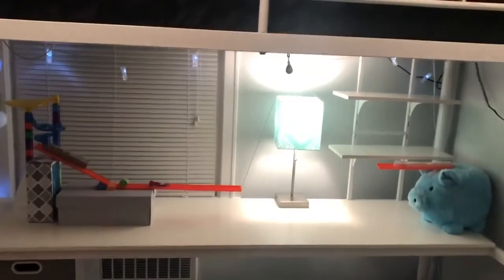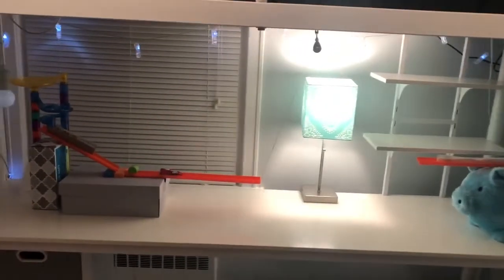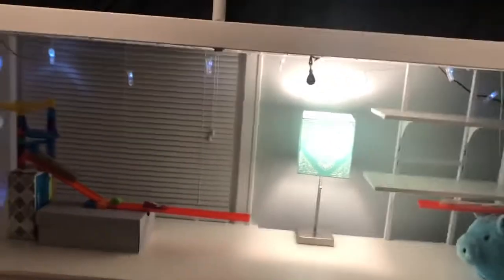mrsgaska 2020 Rube Goldberg Design Video by Cecilia